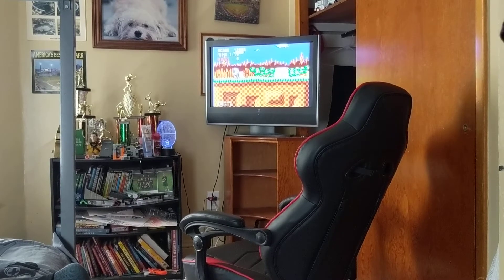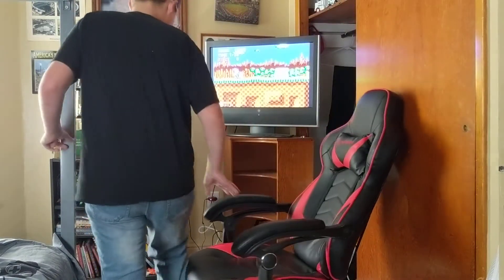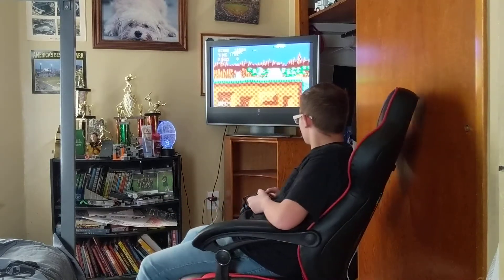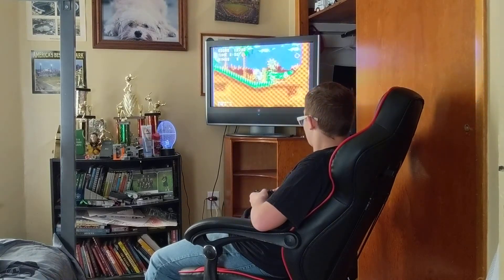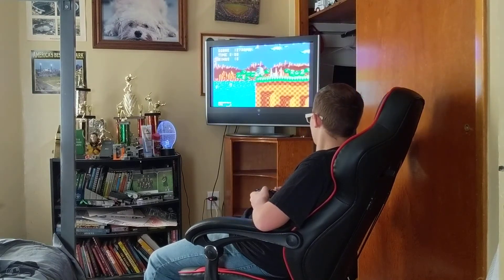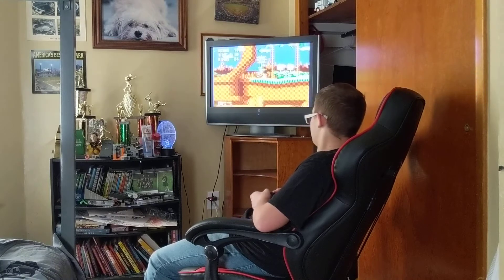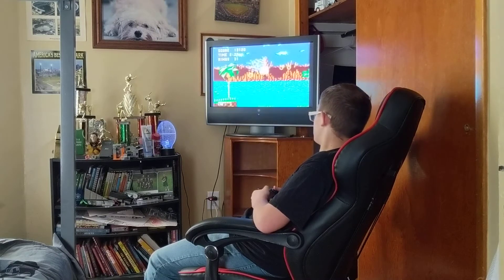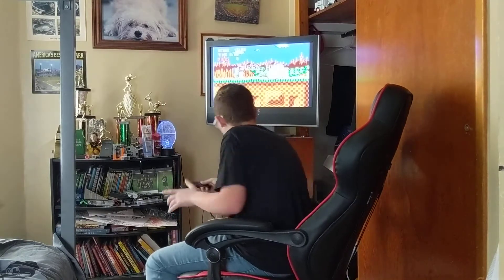Retro talks sonic